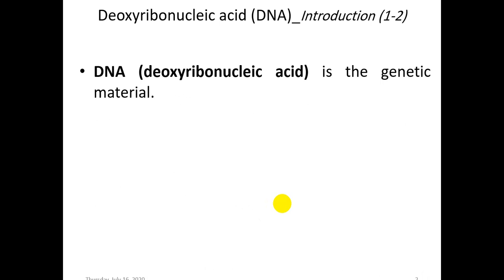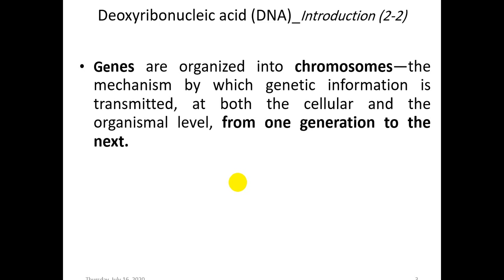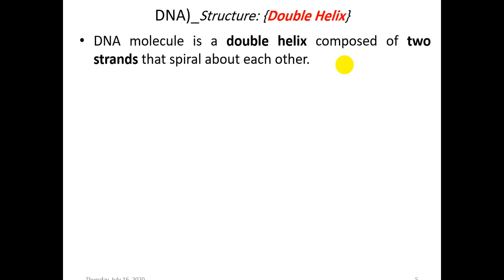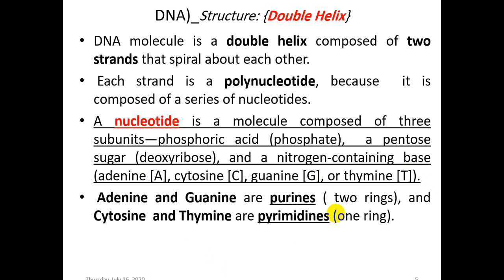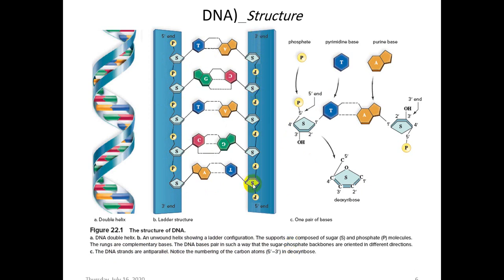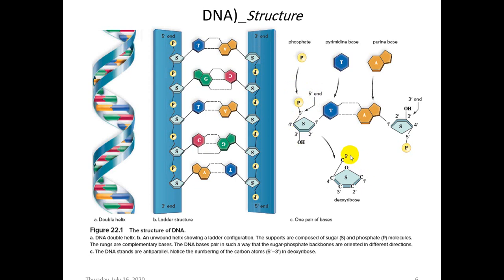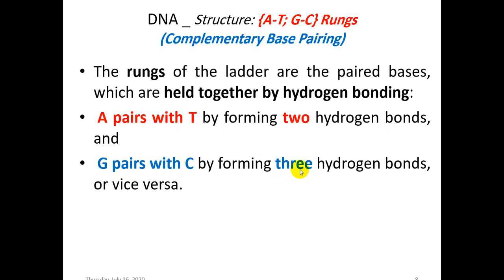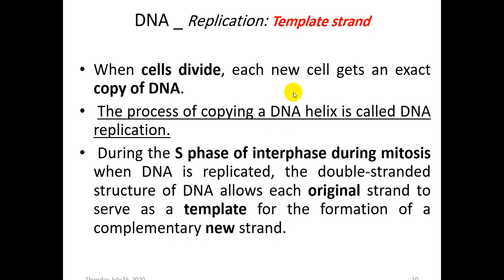محاضرة 10 ( احياء طبية / الوراثة / المرحلة الاولى ) جزء1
ا.م.د عباس ناجي بلاسم